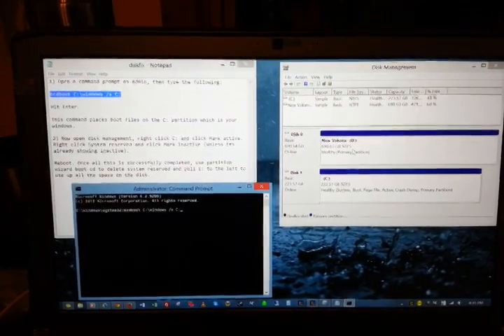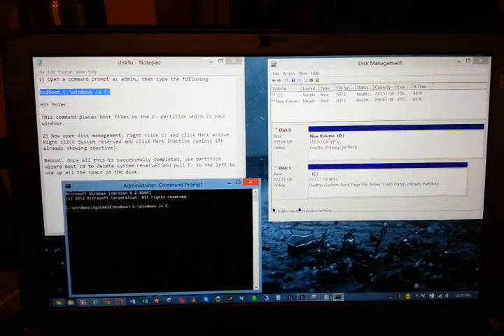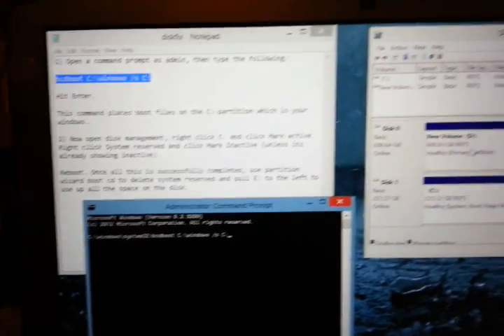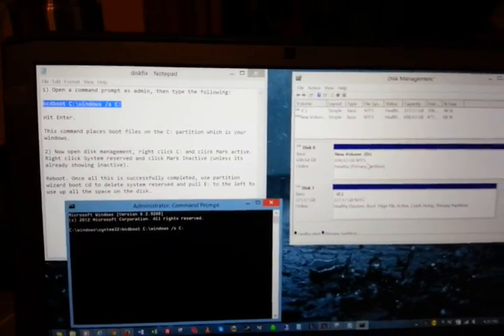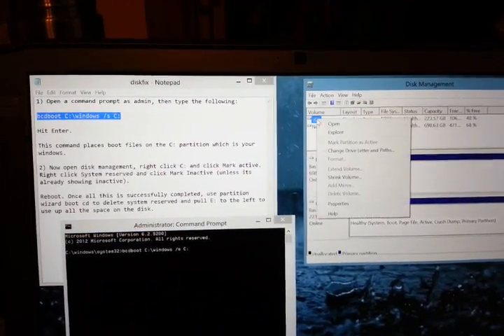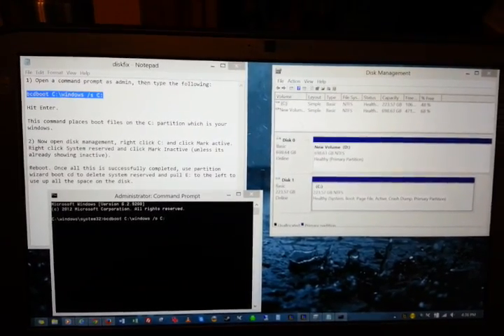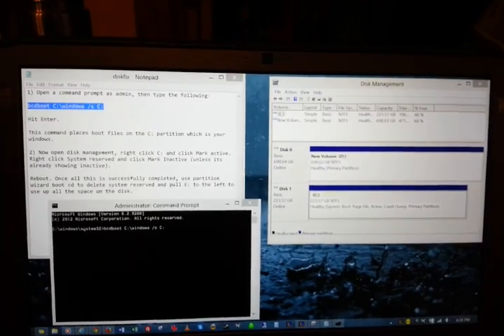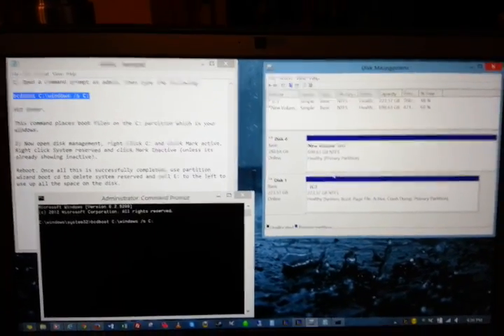How to fix - Windows won't boot without second hard drive.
I made a new video which I believe will fix the same problem but also in many various other situations similar. Check it out.

If you installed windows with two hard drives you may run into an issue where the PC will not boot without the second drive.

This happens because the windows installation installed the system - reserved partition onto the second drive.

This simple command allows you to copy the boot instructions to your main drive allowing windows to boot with one drive.